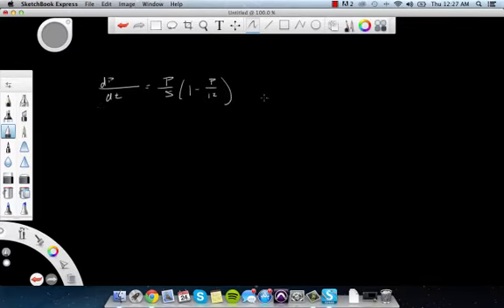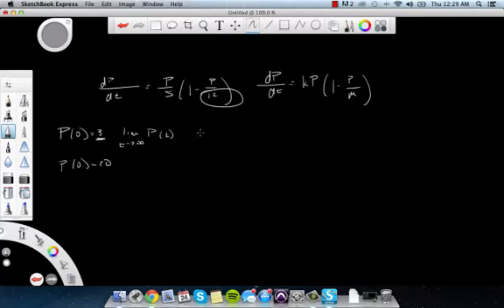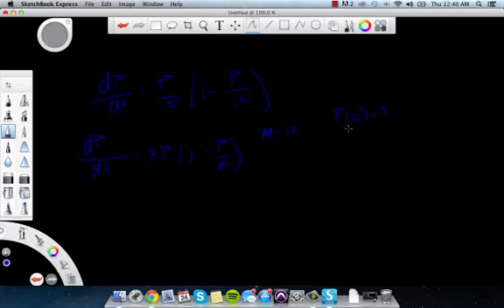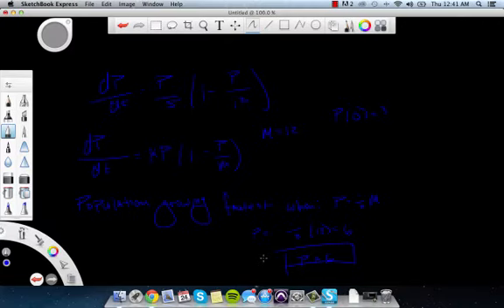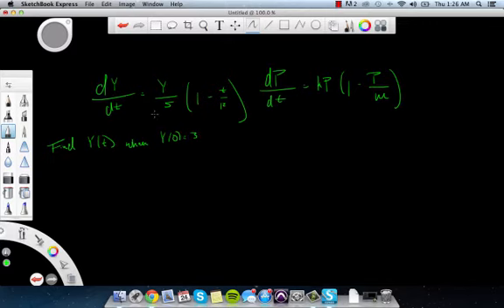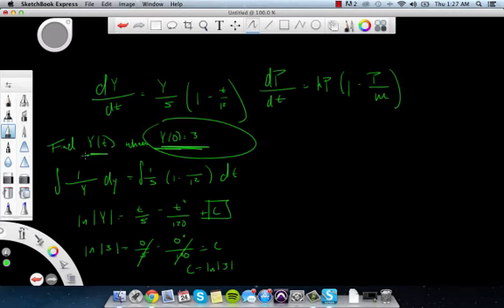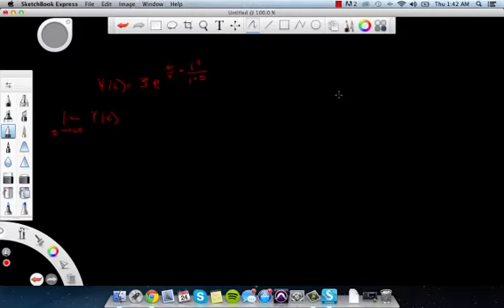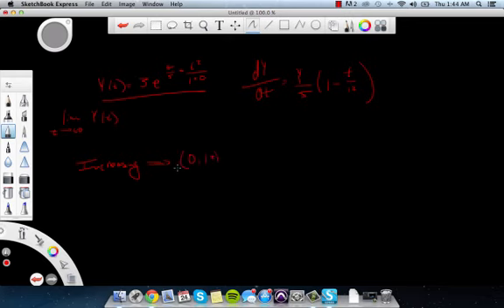AP Calculus BC 2004 #5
Watch me math it up in this sweet vid!!!